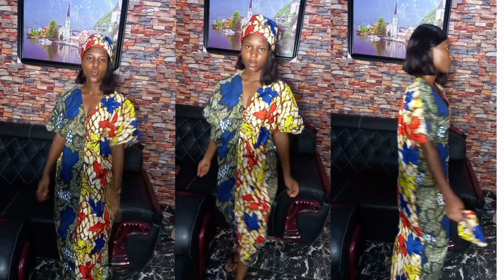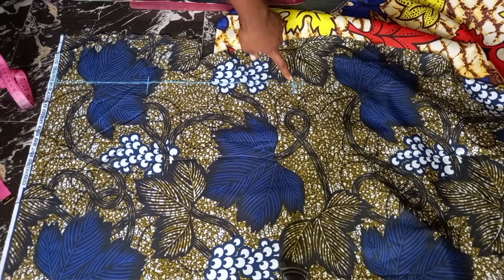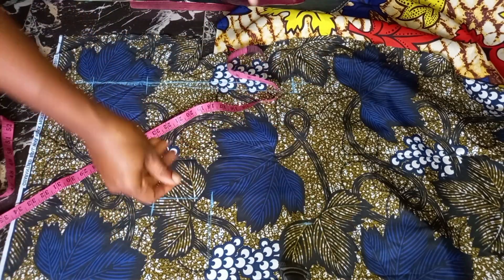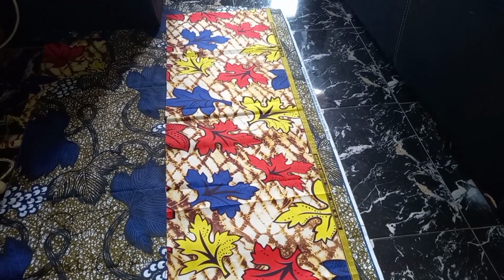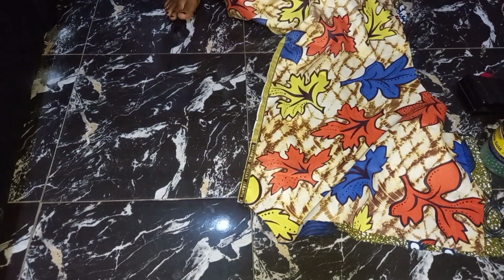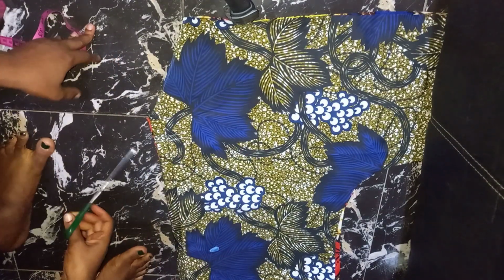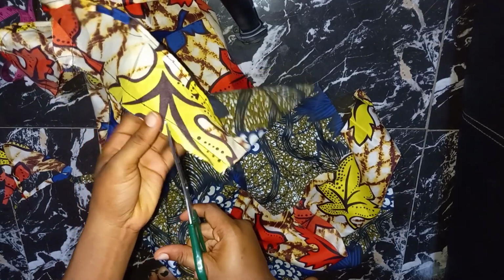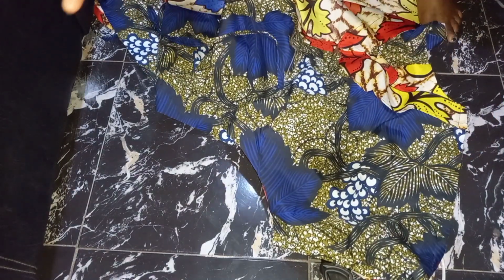How to cut and sew a bubu gown with snatch waist//ruched and multiple styling